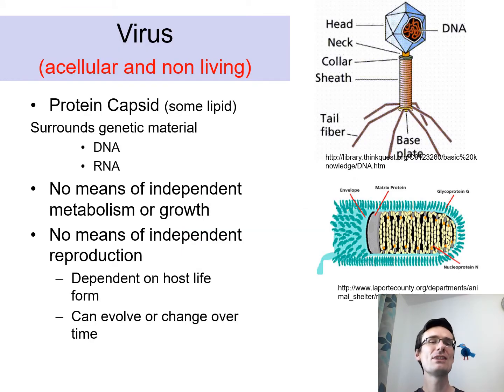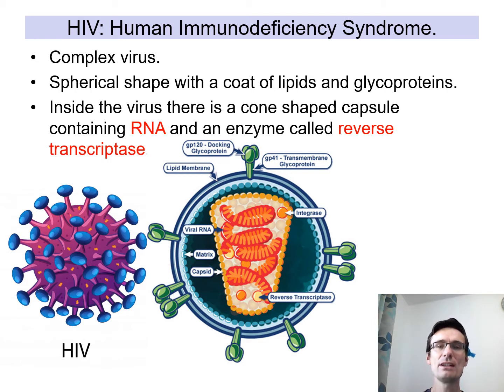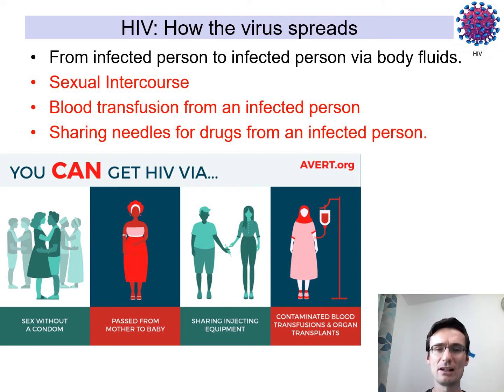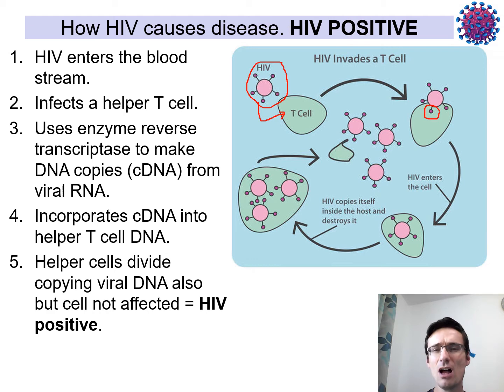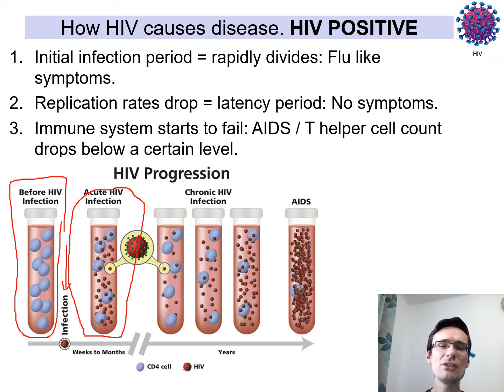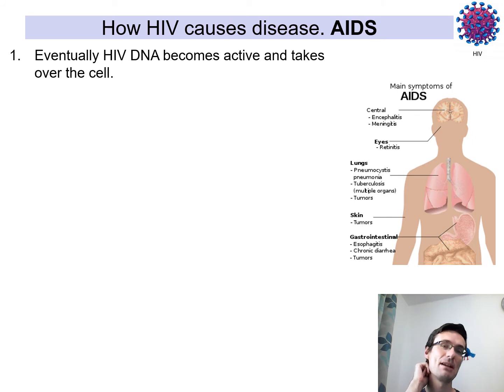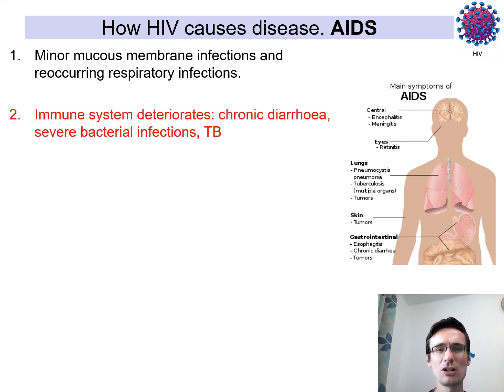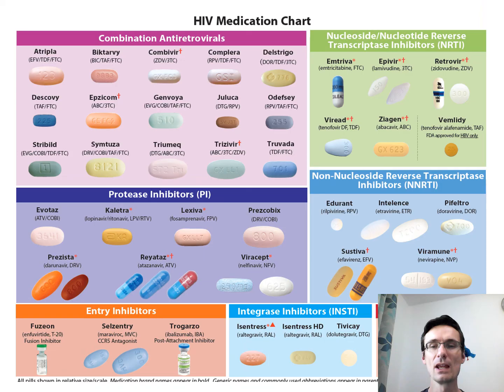Mr Phillips A Level Biology 2.10 HIV